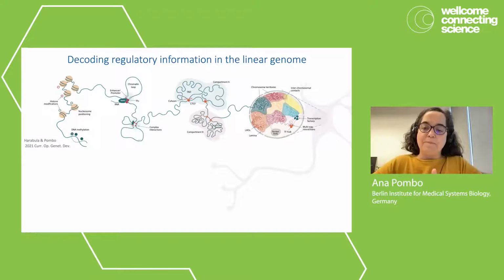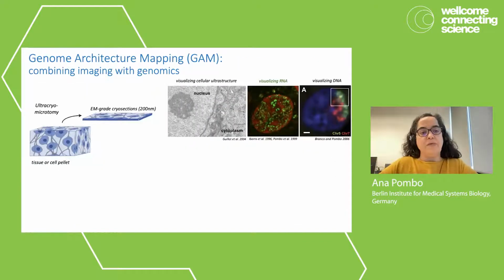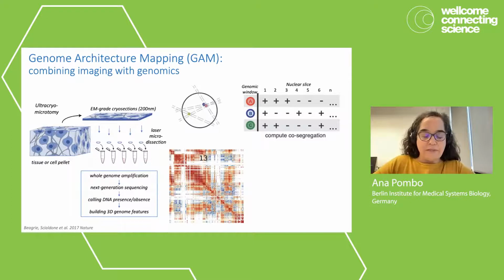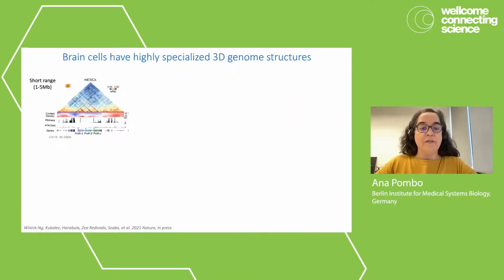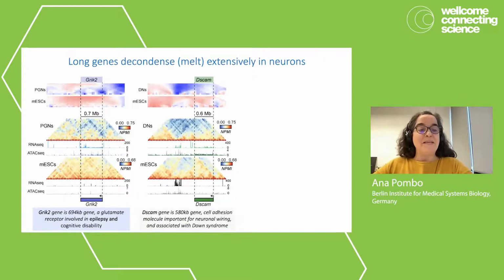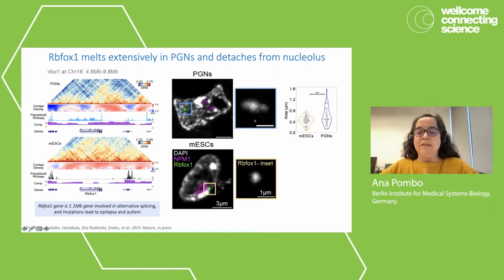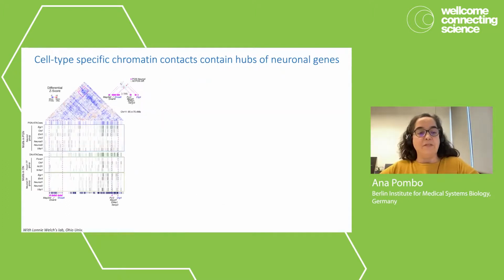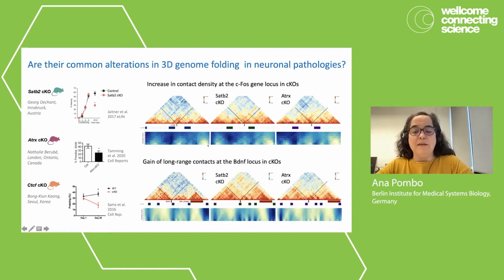Ana Pombo - Specialisation of brain cell types is encoded by specific 3d genome architectures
A short-talk by Ana Pombo (Max Delbrück Center for Molecular Medicine, Germany) at Epigenomics of Common Diseases 2021. Organised by Wellcome Connecting Science Courses and Conferences.